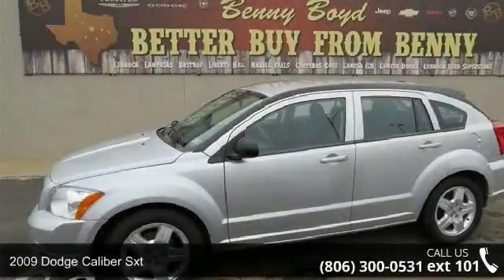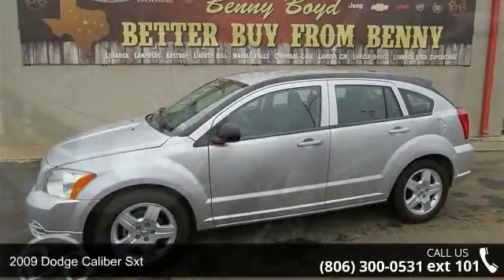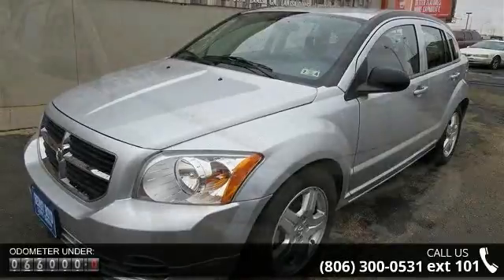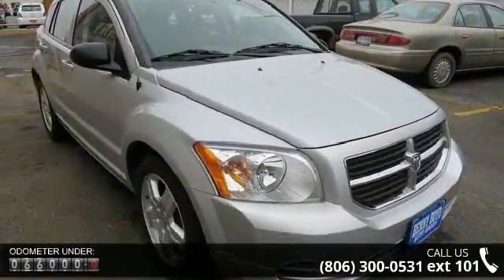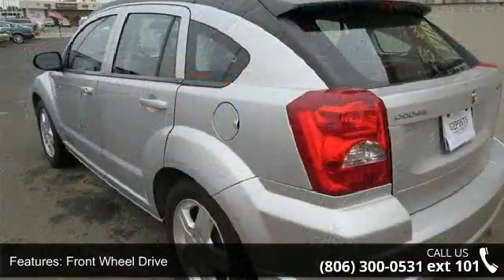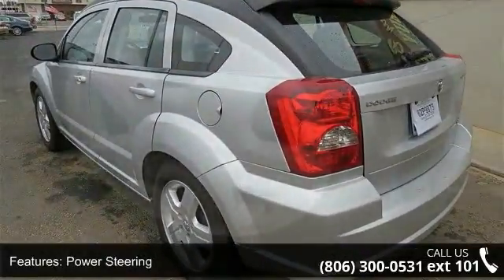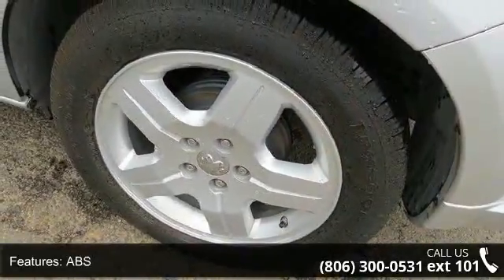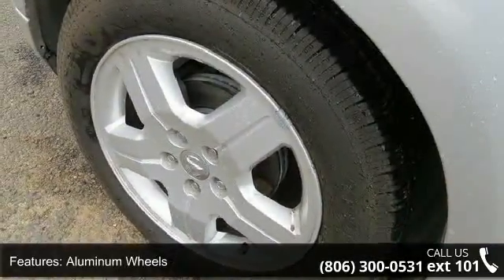2009 Dodge Caliber SXT